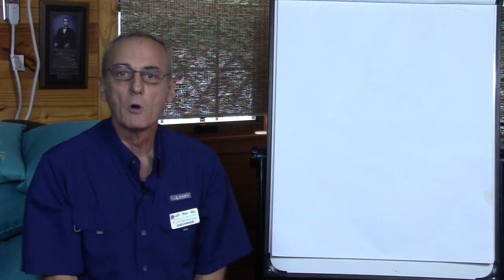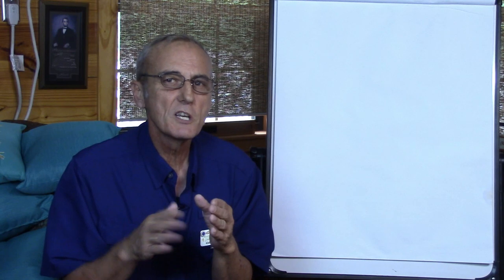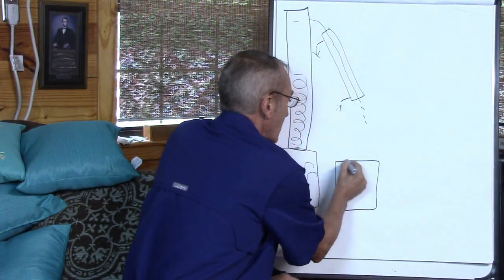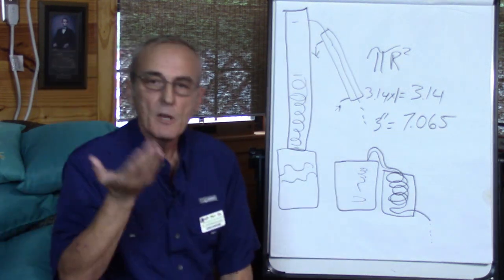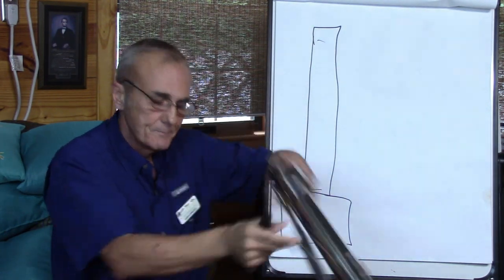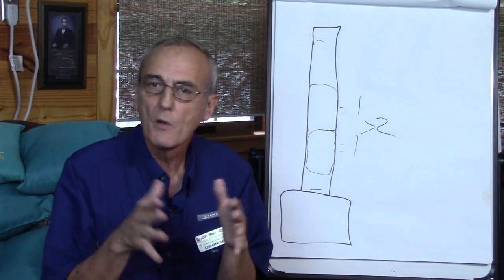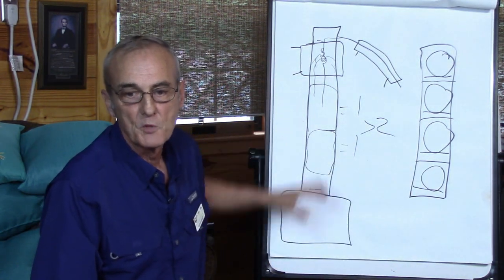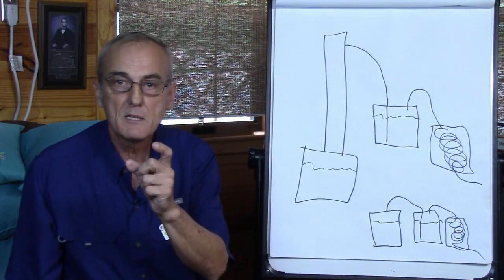STILLS OF ALL TYPES, DIFFERENCES AND EFFICIENCY